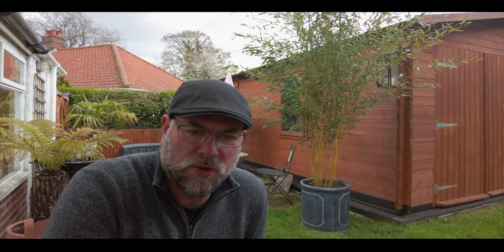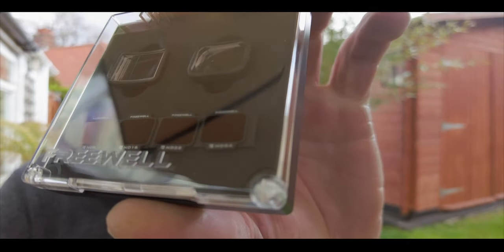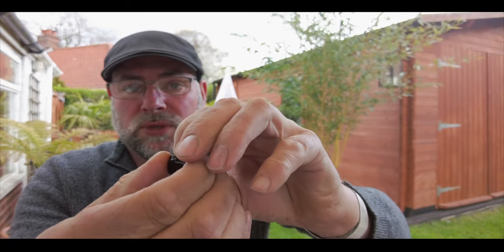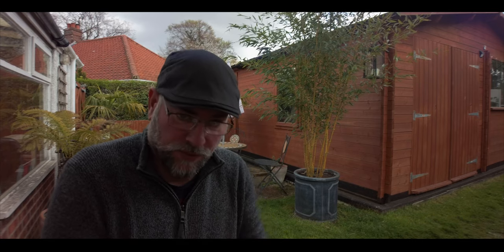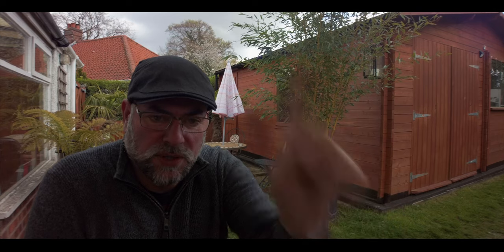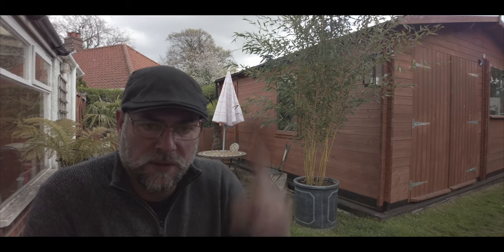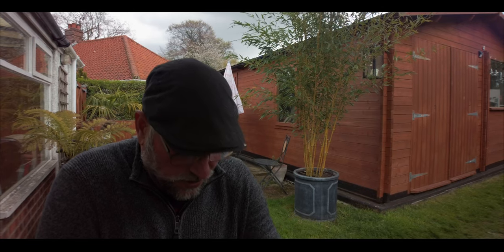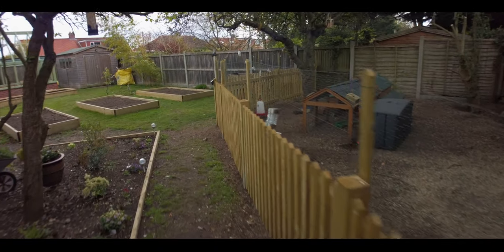Pocket 2 Freewell Anamorphic Lens | Wide Angle Lens & ND Filter Combo Pack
Freewell Anamorphic Lens | Wide Angle Lens & ND Filter Combo Pack.
This video is about the brand new Freewell combo pack that includes 4 ND filter one wide angle lens and the anamorphic lens, it is what we have been waiting for.